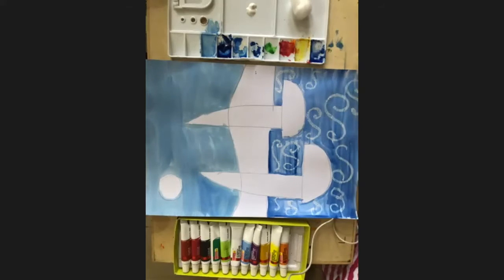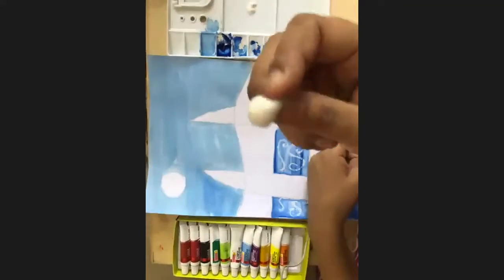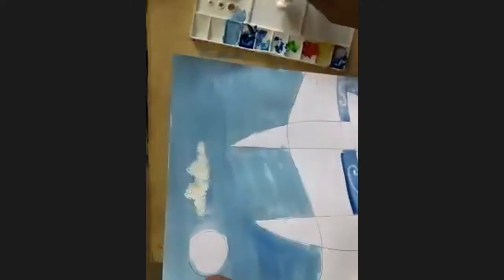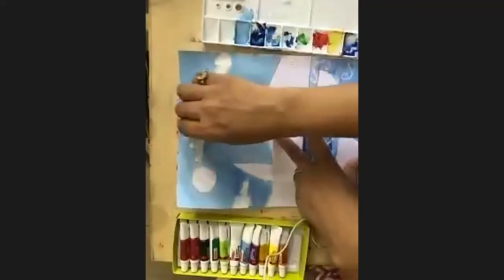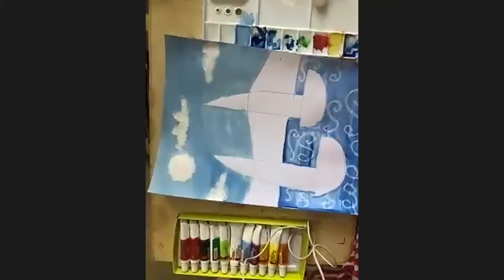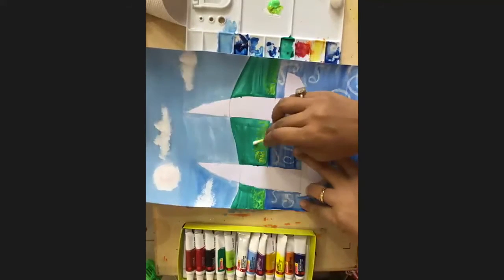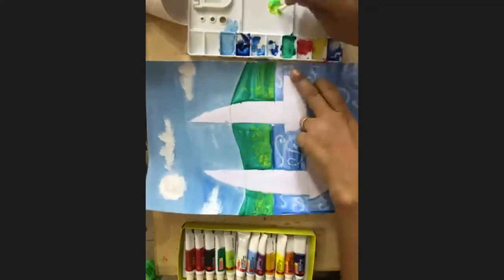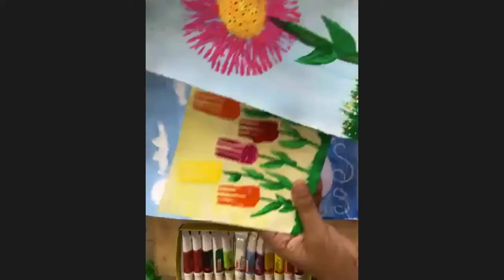How to Draw Clouds using COTTON and poster colors?? Easy STEP BY STEP Drawing Tutorial for beginners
A 7 minute tutorial to draw clouds and mountains using cotton and earbuds with poster colors online. Krealtr brings you unique tricks and tips to improve your drawing skills and take it to another level.

Easy step by step drawing tutorial for beginners.

Kreatlr helps you in your journey to become the best creative artists. We offer specially designed online classes in Drawing, Painting and Sketching. With the guidance from the best artists, you can take your creative skills to the next level. Starting from beginners to advanced levels, we have art courses for everyone.

Here you'll find Art tutorials on all the drawing and painting techniques including  oil pastels, watercolor, Oil painting, Acrylic painting,  charcoal and graphite. In the tutorials we explain how to learn unique and less known techniques. We have both beginner and advanced level tutorials so that everyone can experience the joy of drawing and painting.

Join us every Saturday & Sunday and learn different techniques in watercolor painting, oil pastels, poster colors and much more.